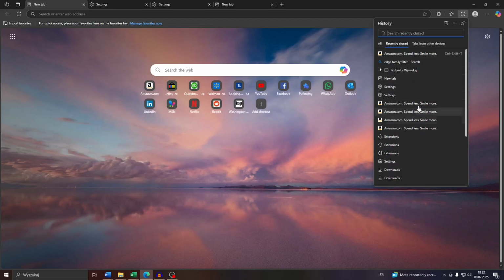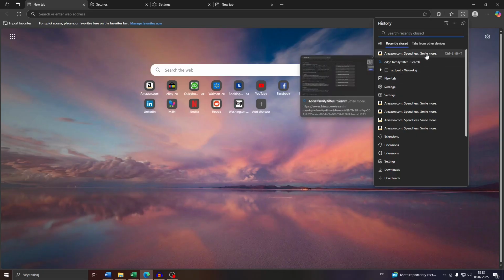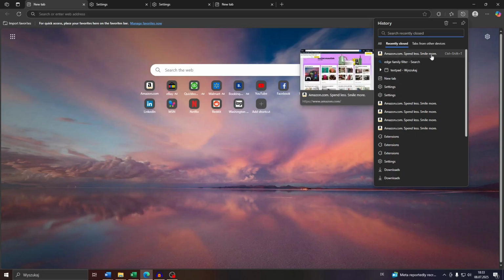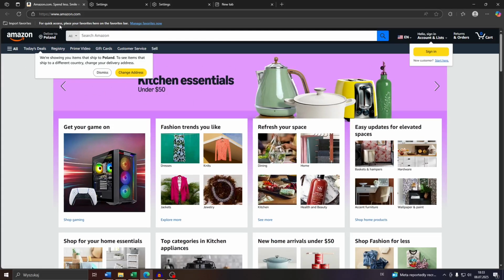How to Restore Recently Closed Tabs on Microsoft Edge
Learn how to quickly reopen recently closed tabs in Microsoft Edge.